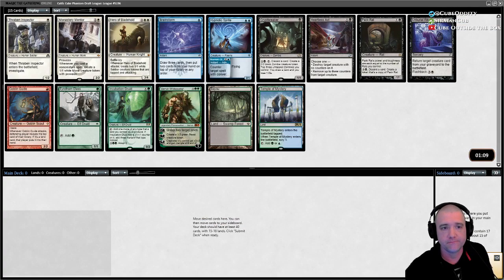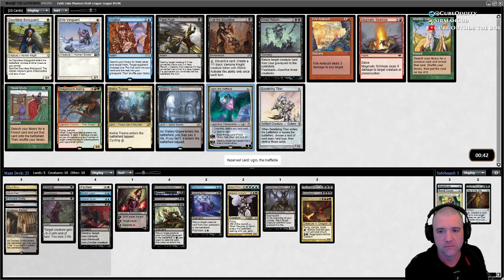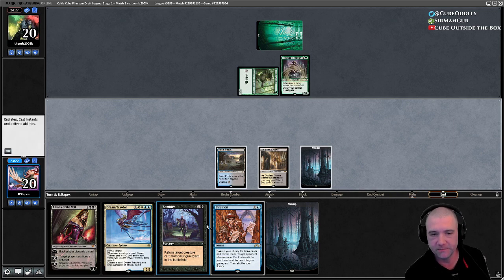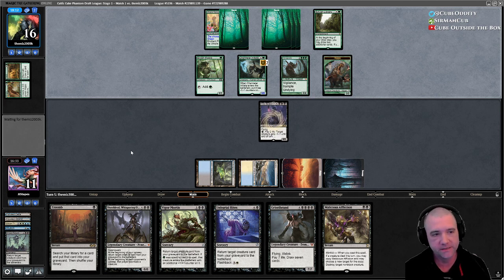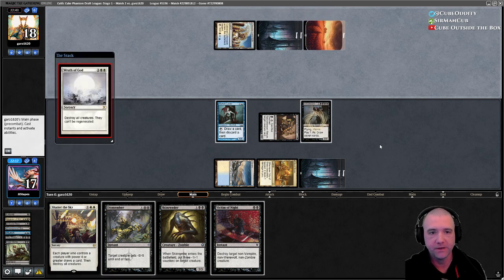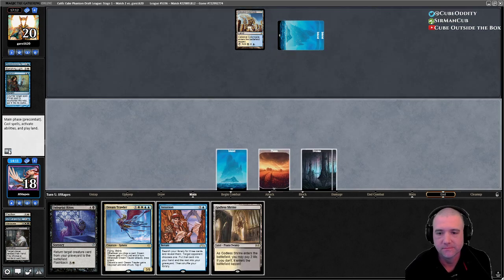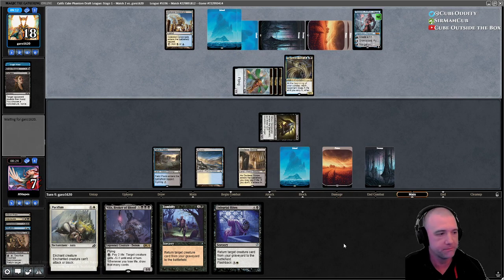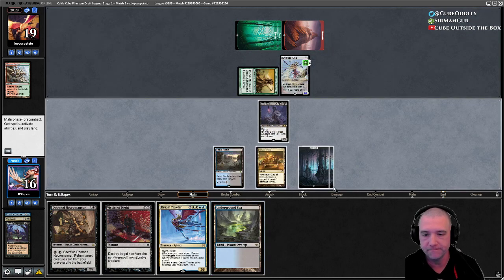Cultic Cube on MTGO: Endless Griselbrand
We got into the Black-based Reanimator deck in the Cultic Cube on MTGO. It was clear by the end of the draft that we were the only one in this lane, which felt amazing and allowed us to land not only the signpost Griselbrand, but also Sheoldred along with just about every 4- or 5- cmc Reanimator spell available.

Games were close, with MULTIPLE wins while at 1 life. It was probably the most fun cube deck I've played in this cube so far.

Timestamps
28:38 - Match 1 v. Mono-Green Monsters
56:20 - Match 2 v. Esper Durdle Turtle
1:37:25 - Match 3 v. Gruul Midrange

If you do nothing else, please check out these links below, every item here is an absolute treasure!

To get your cube featured on this channel, get up in my DMs